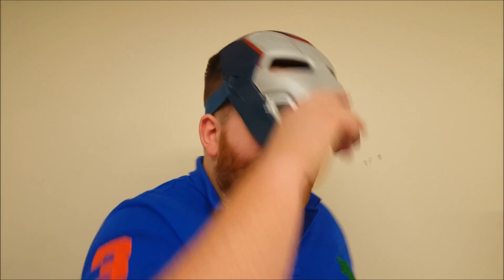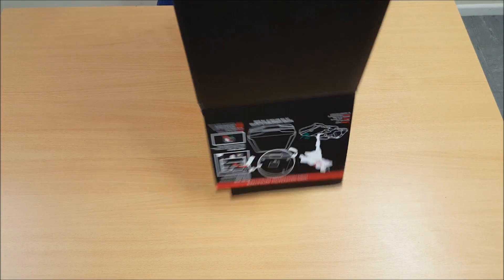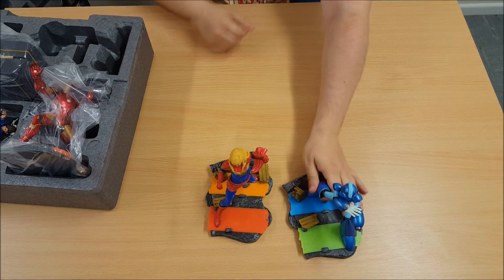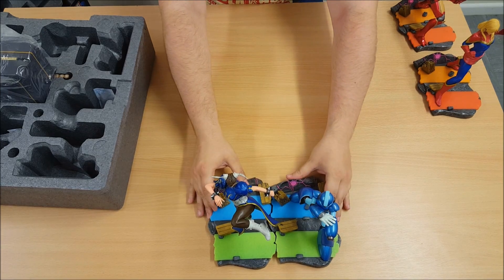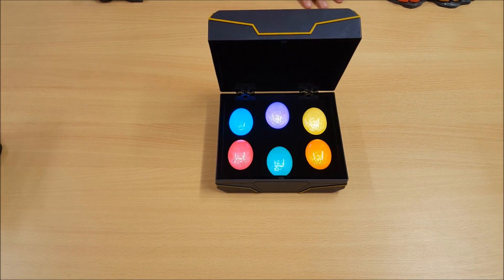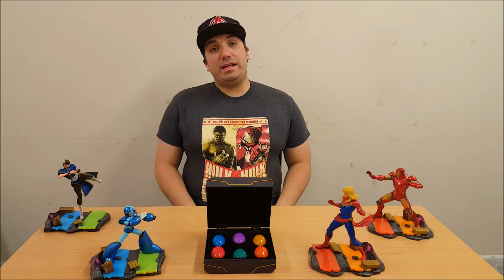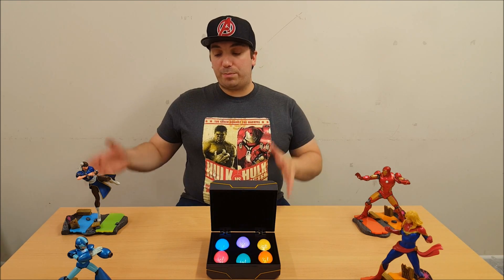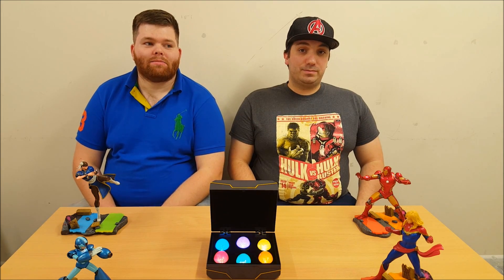Marvel vs Capcom Infinite Collector's Edition Unboxing!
Hey Gamers! Wow today we have another big one! Well not so much big as it is split into 5! 4 statues and a LED display to unbox, and show off! I recruited the help of fellow local small youtuber RebelSnorlax!

This is one of those collector's editions that does not come with the game. In a ever growing trend of collectibles being separate from the software, normally however it is EA that does this practice, such as the Titanfall 2, Battlefield 1 and Mirror's Edge Collector's Editions.

MARVEL VS. CAPCOM: INFINITE Collector's Edition Includes:
Iron Man Diorama Statue
Mega Man X Diorama Statue
Captain Marvel Diorama Statue
Chun-Li Diorama Statue
6 Infinity Stones in Decorative Case

Mixer.com/ShinobiNando